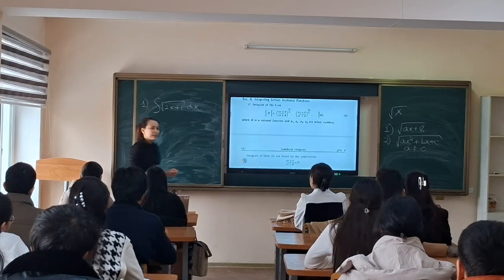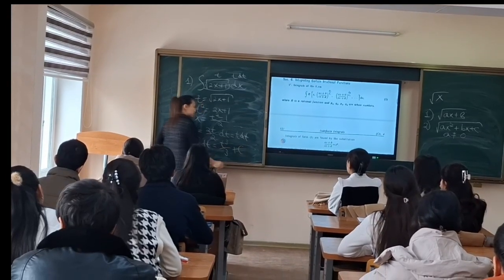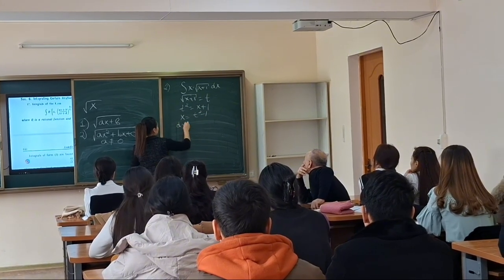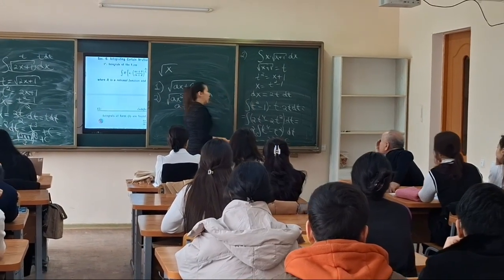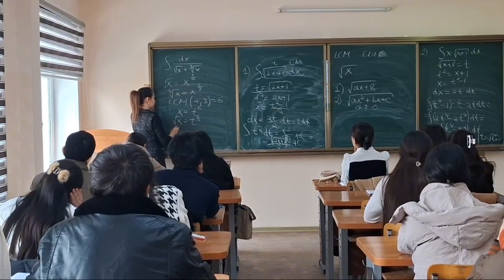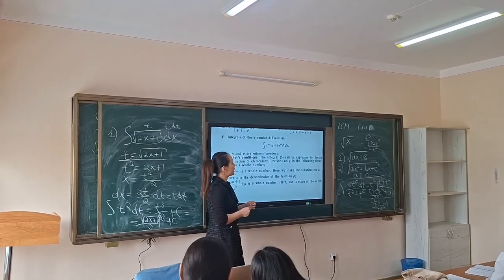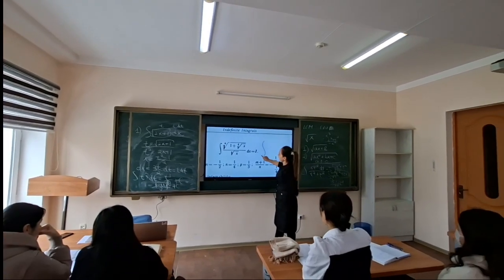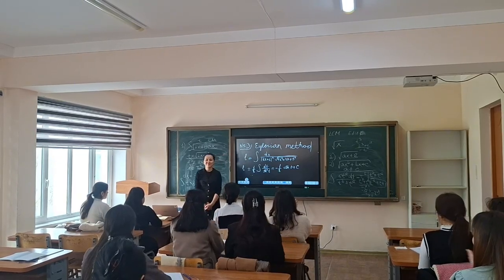WOTEBAEVA NILUFAR. 1A2 MATEMATIKA Theme:INTEGRATE OF IRRATIONAL FUNCTIONS